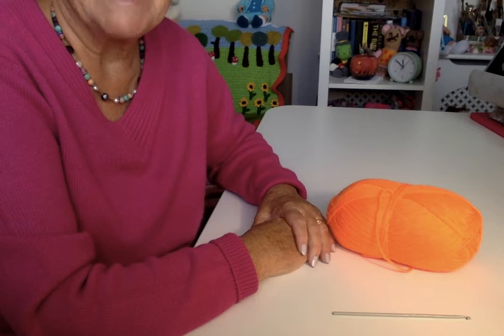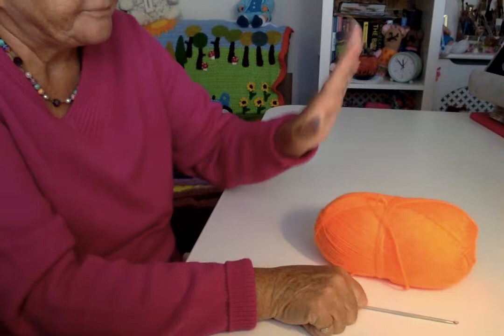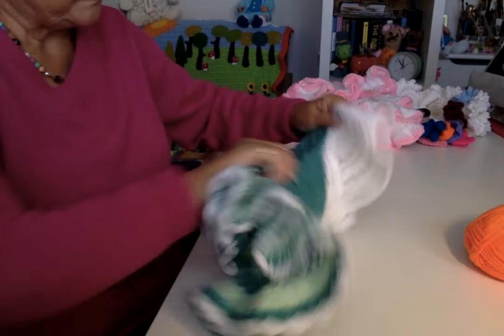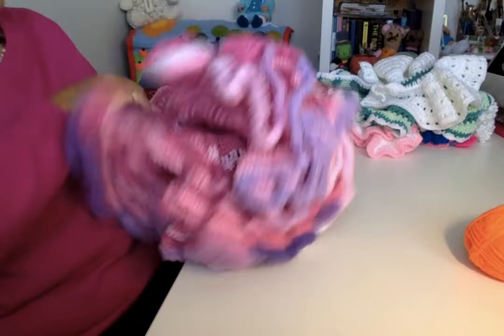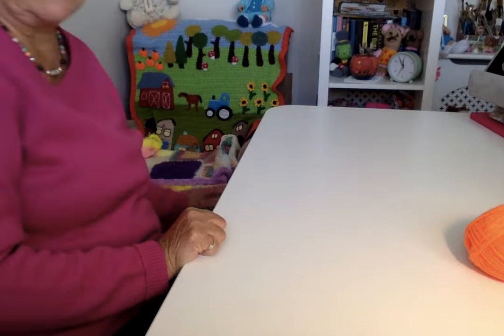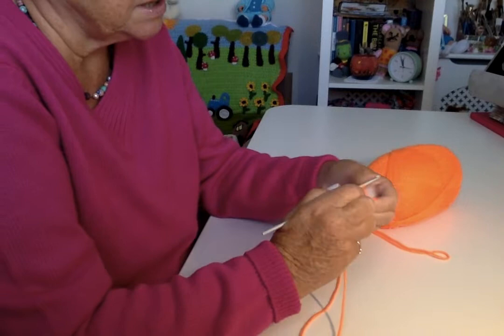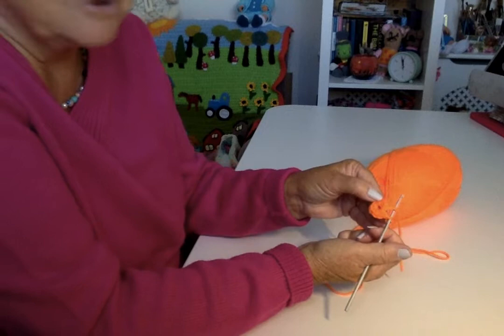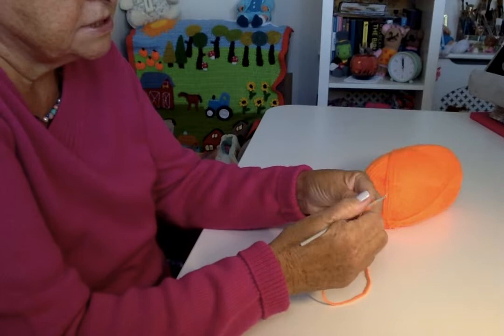How to start off Hyperbolic coral crochet